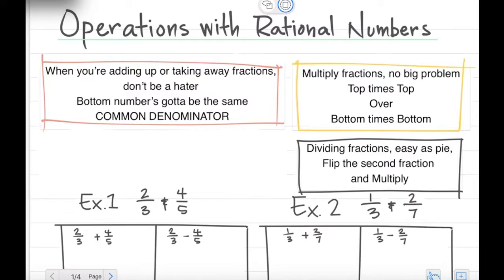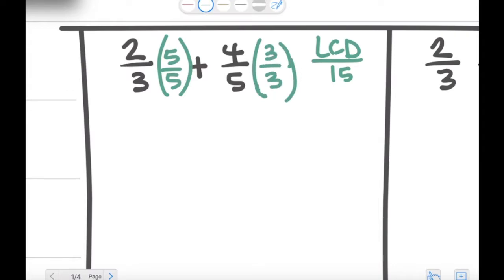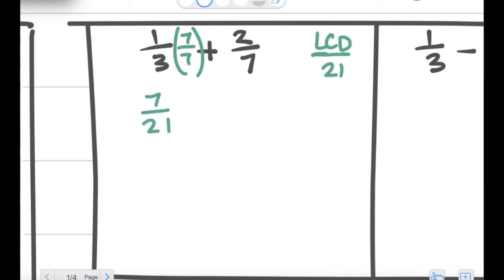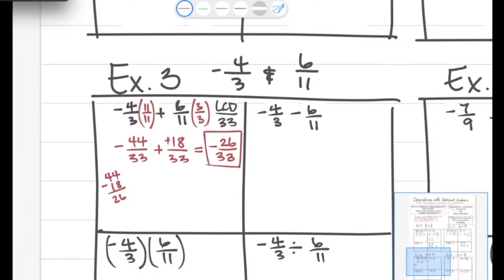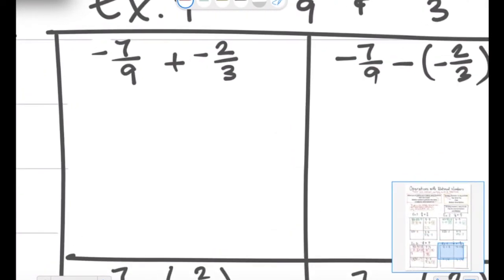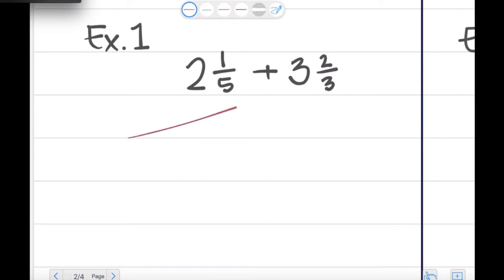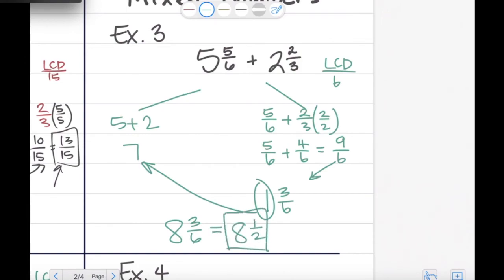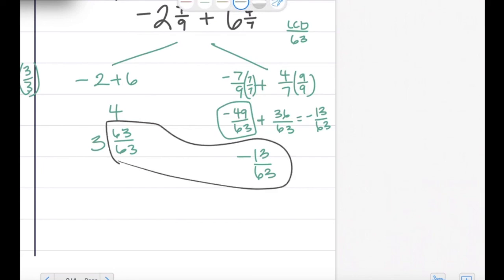Operations with Rational Numbers (Fractions)